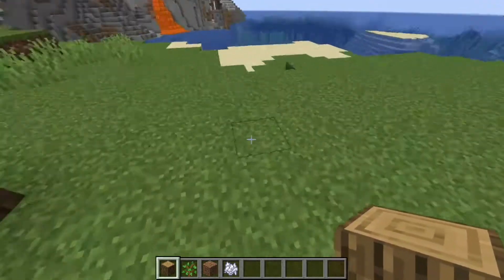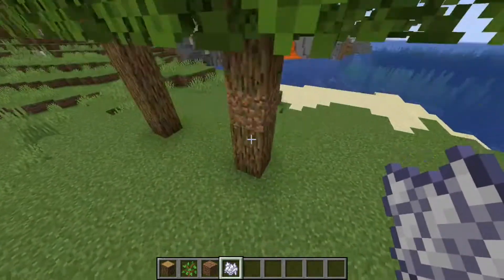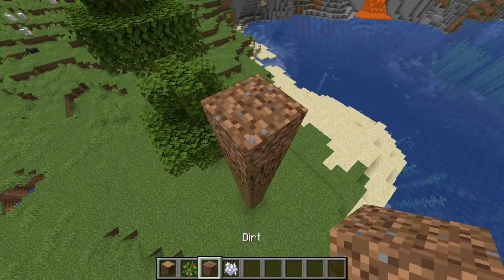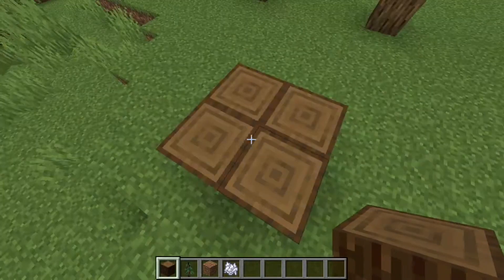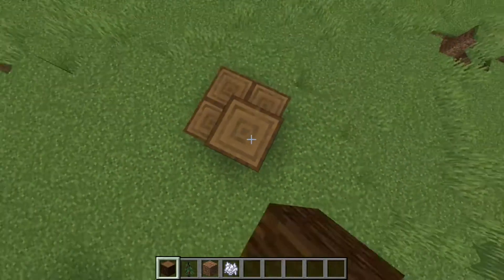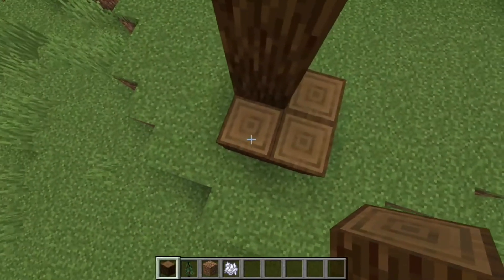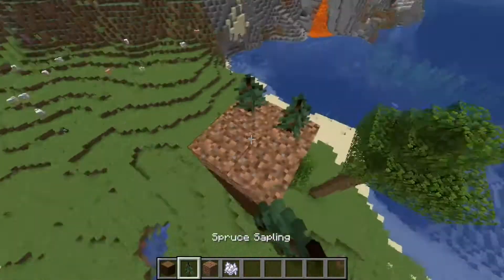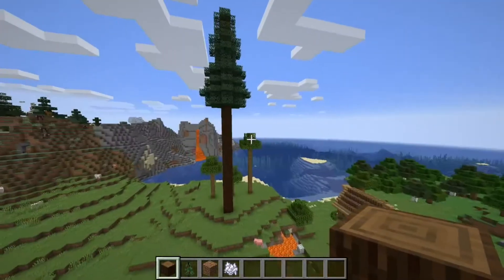Minecraft Quick Tip - How to Get the Right Sized Tree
A quick Minecraft tip on how to get the tree height you want.  This simple technique lets you control how tall your tree gets.